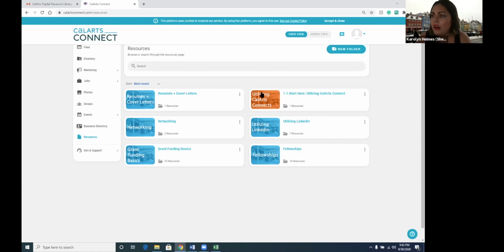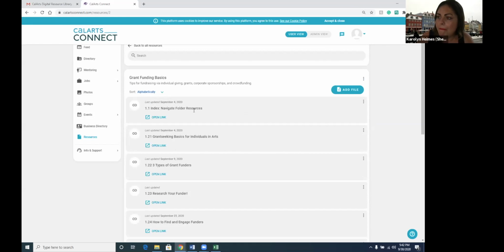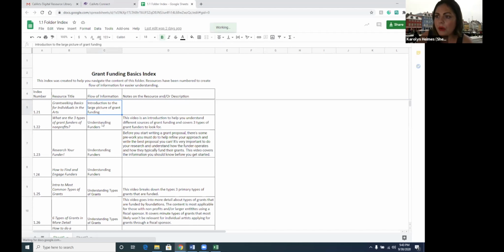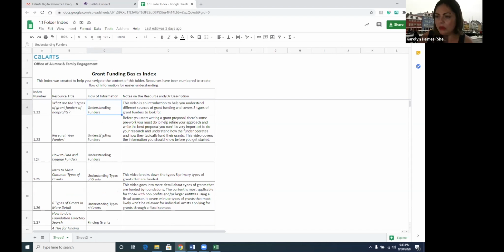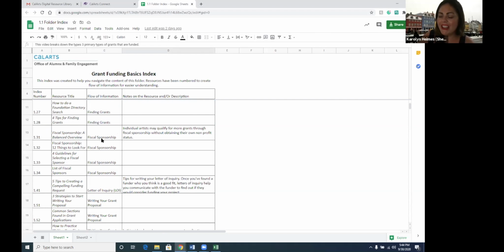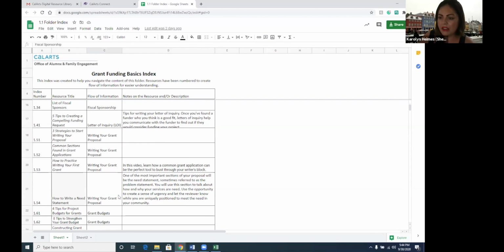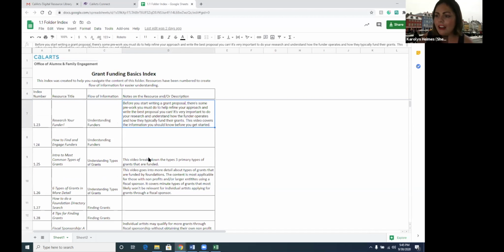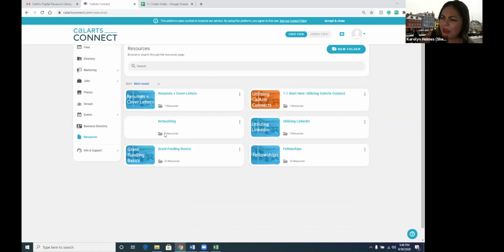Resource Library Walkthrough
An introduction to the CalArts Connect Resource Library, led by Karolyn Heimes (she/her).

The Alumnx Engagement team is launching a platform that will house an alumni directory; a CalArtian business directory; a professional development resource library for creatives; provide community news and campus updates; be a place to share events; provide a meaningful way to connect with other CalArtians by interests and region; and more! This new platform is called CalArts Connect and can be found Just click Get Started to join the online community!

Create your profile, explore the features, and when you're ready, fill out the survey at this Your feedback will help us perfect the platform for its full release later this month, so please fill it out by October 13, 2020.

Thanks, and see you in CalArts Connect!